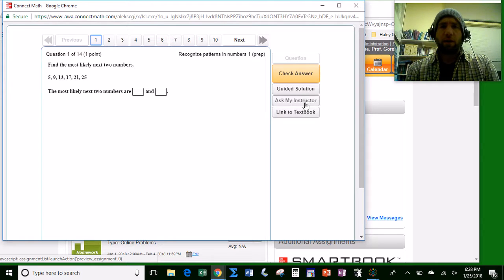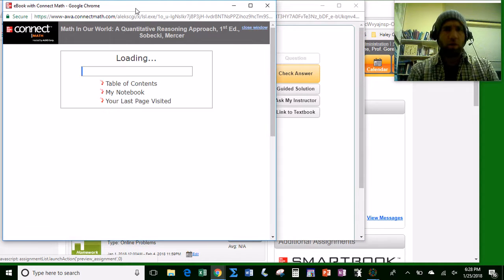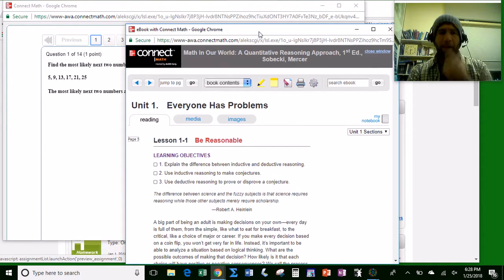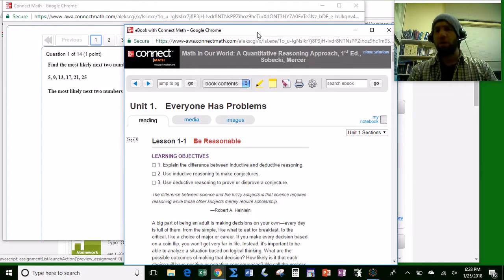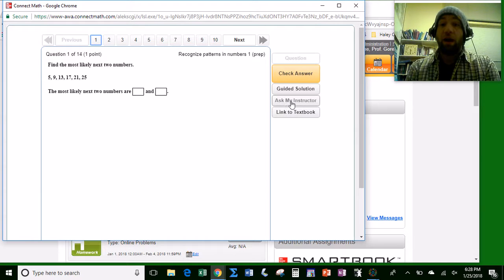Week 1 Welcome Message